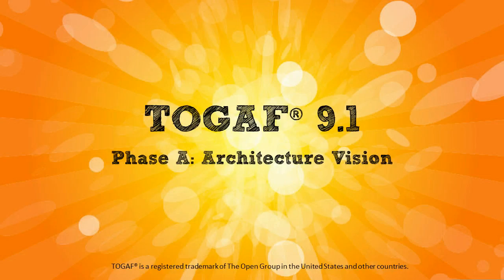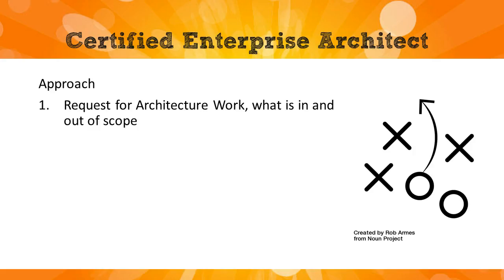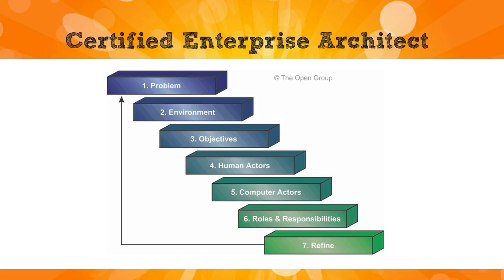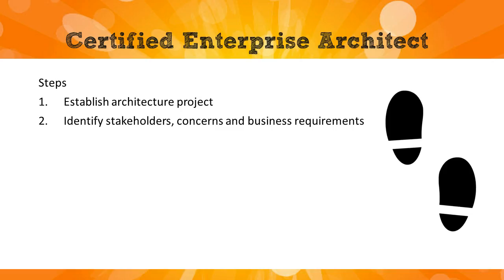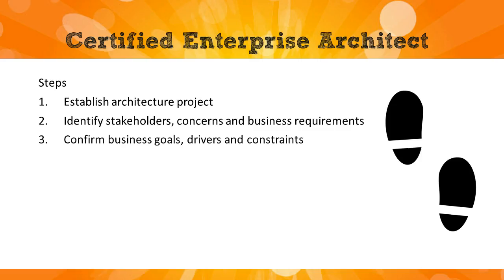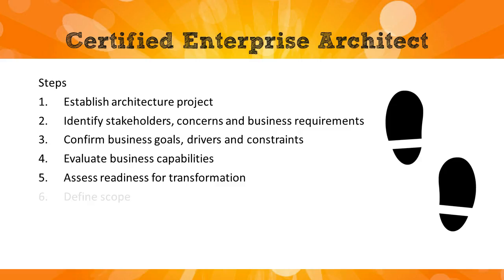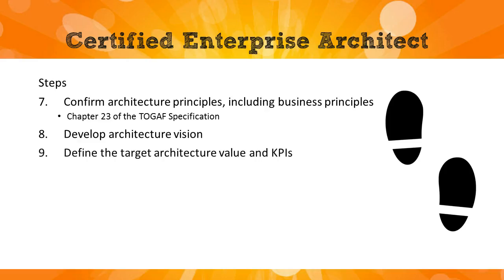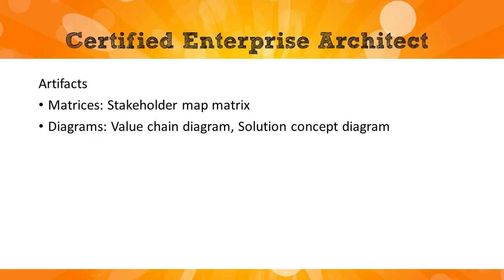TOGAF Part 1 Exam: Phase A of the ADM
This is a preview lesson from my Udemy course, "Become an Enterprise Architect with TOGAF 9.1 Part 1".

You can get certified as an enterprise architect with the TOGAF 9.1 certification exam (OG0-091), and this course will teach you what you need to know!

Just as it takes years of training to become a building architect, it also takes training to become an Enterprise Architect. Much of that comes through on-the-job skills learned working on software projects larger-and-larger in scope. But very definitely there is a very specific way to design software at enterprise scale.

The Open Group has defined a free and public standard for this method for almost 10 years now, and over 400 companies and government agencies have been involved in crafting that standard. It is called TOGAF - The Open Group Architecture Framework.

This course helps you become certified in the TOGAF 9.1 specification. Through learning the Architecture Development Method (ADM), you will become a better software designer. If you already architect software for a living, learning an official enterprise architecture framework such as this takes you to the next level of your career. If you are a software developer, this is your chance to learn the proper techniques for assessing the requirements of an enterprise, and designing the right solutions for today and tomorrow! While software development is skill any teenager can acquire, and the salaries paid to software developers fall or are frozen, it's those who know the complex skills of designing large software projects that will still be in high demand.

Specifically, this course will teach you:

* The details of the TOGAF 9.1 Foundation exam (OG0-091), including how to book it, and my experiences taking the exam
* The basic and core skills of the TOGAF framework
* The Architecture Development Method (ADM), all of the phases, and the key information to know to pass the exam
* Other topics covered on the exam, including Architecture Governance, Architecture Capacity, the and reference frameworks such as TRM and III-RM
This course is focused on passing the exam. In person classes for this same exam costs $2,000 and take 2 days of intensive training. This course aims to bridge the gap between that level of in-person training, and self-study.

If you've ever tried to read the TOGAF 9.1 specification, or even the official study guides for the exam, you will perhaps agree that they are lengthy and hard to understand. The TOGAF 9.1 spec is 654 pages long. The official study guide is 265 pages. Both are written in that same style that many official specifications are written in - both very precise and extremely lengthy. If something could be said in 50 words, an official specification will use 500.

Watching these lectures, doing the quiz questions, and following up with a reading of the relevant section of the specification will save hours off your self-study time, and will give you the confidence to take the exam and get certified at Level 1!